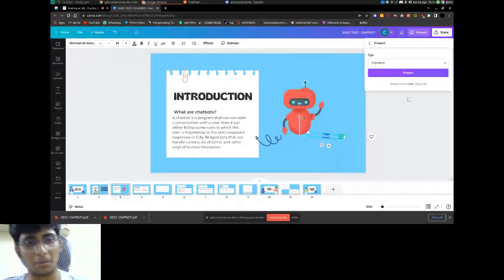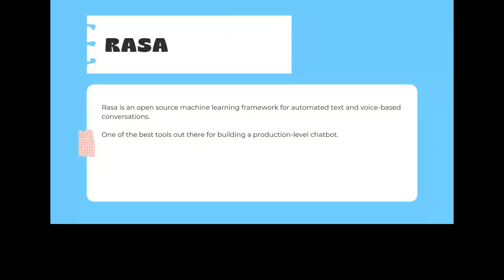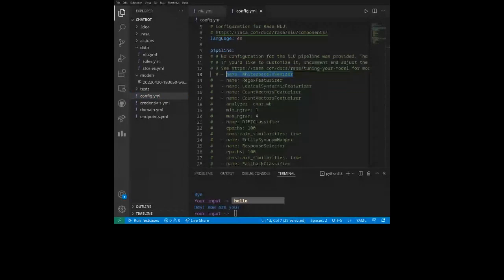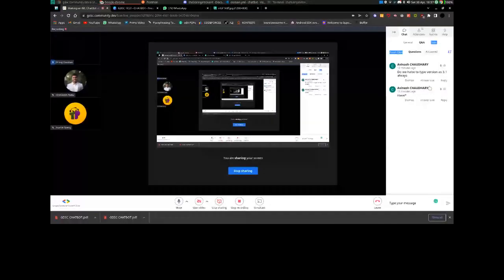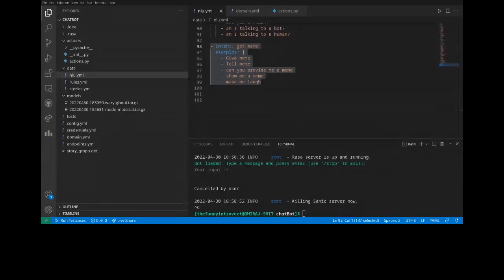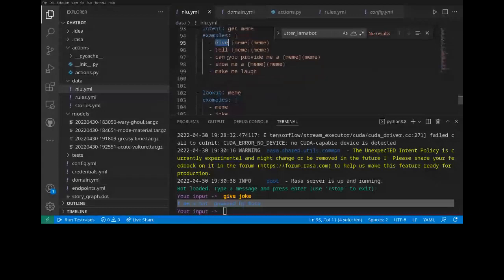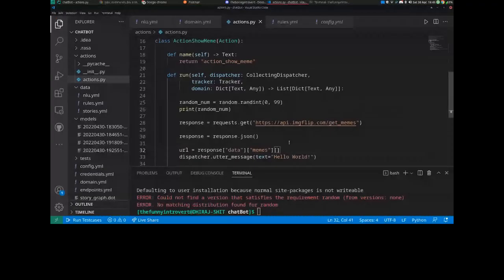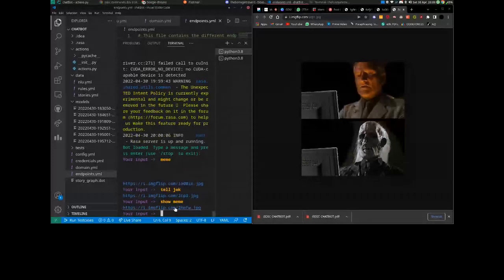Making Chatbot with Rasa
Share your Chatbots that you have made. We are really looking forward to see them.

Submission Deadline : 1/04/2022 , 11:59 pm